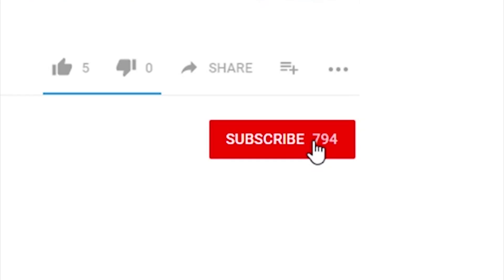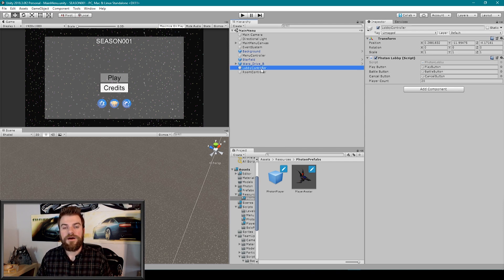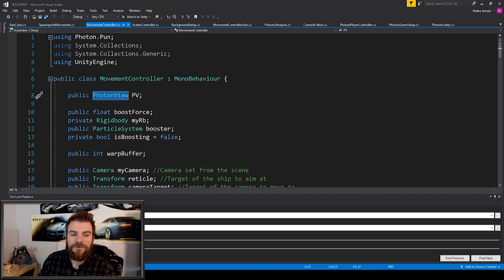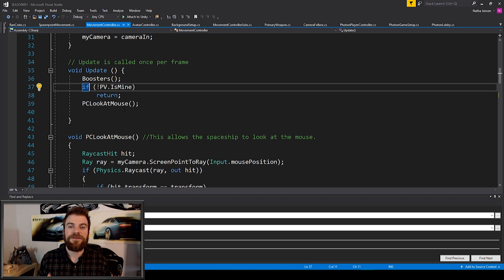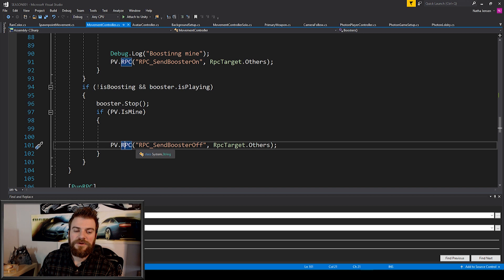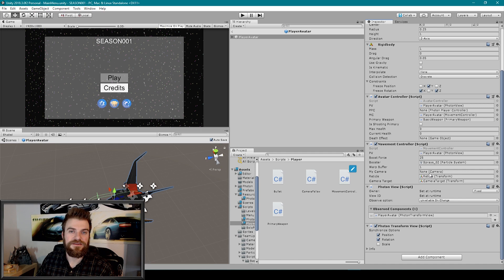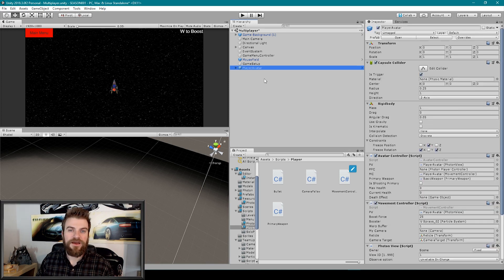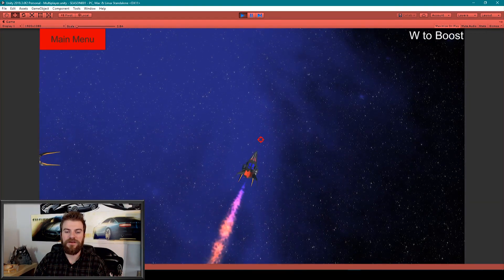Top-Down Spaceship Movement with PUN 2 in Unity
This is part 2 of our Top-Down player controller. In this lesson, we will teach you how to network the controls we created in the last video. We will be using the Photon 2 plugin to make this multiplayer feature for our Season001 project. Understanding the basic principles in the lesson will help you make other multiplayer games in Unity 3D.